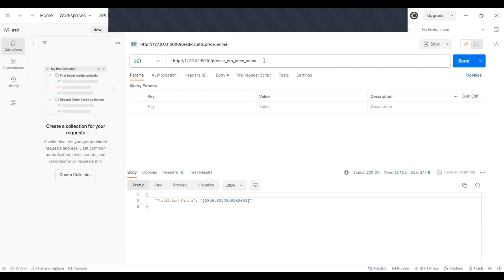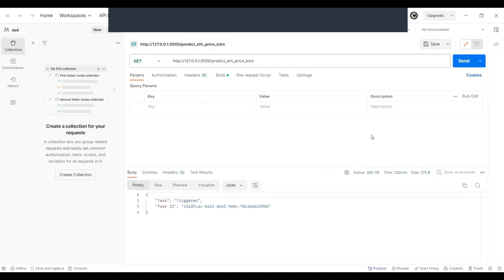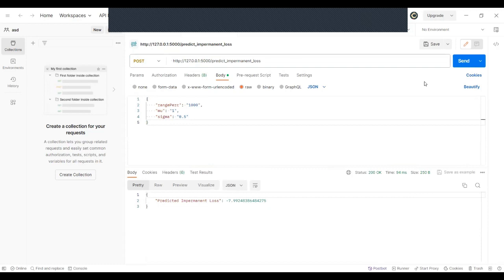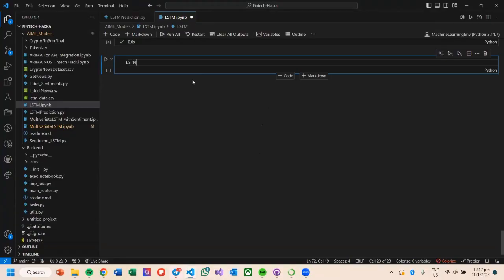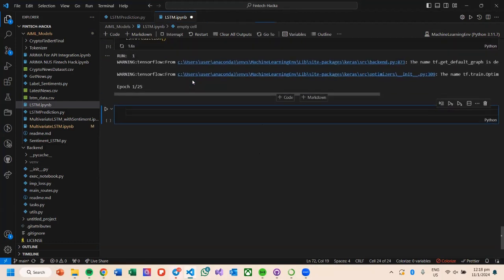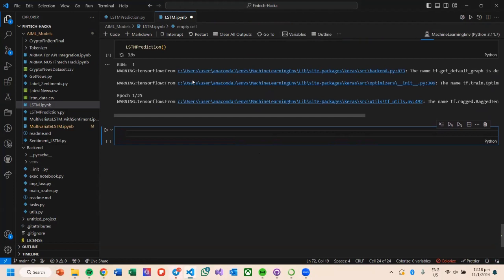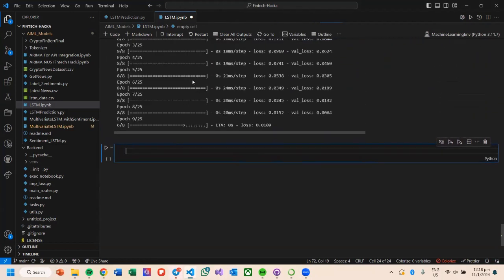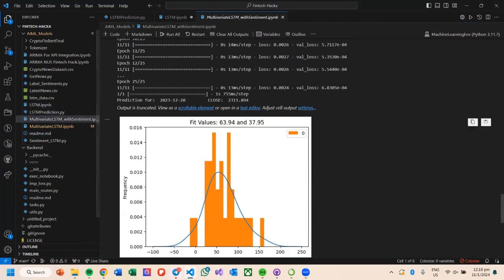OreoMilo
Fintech 2024